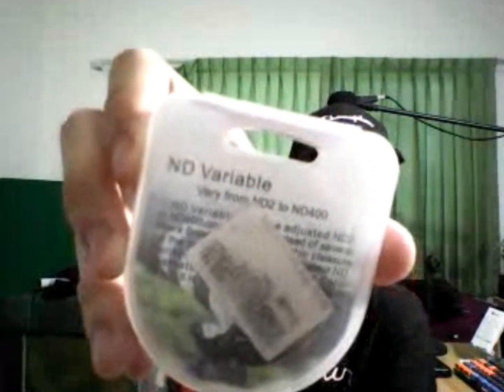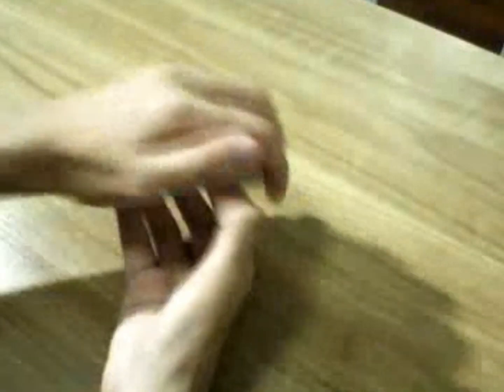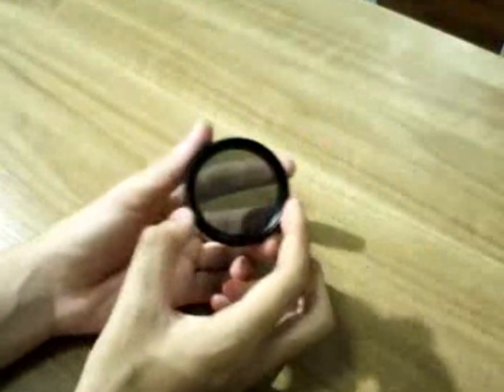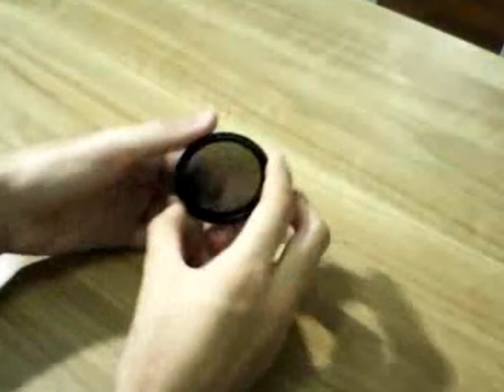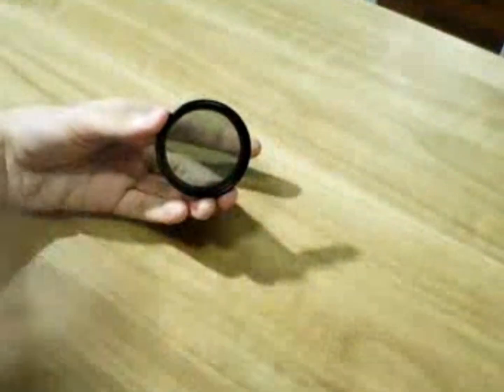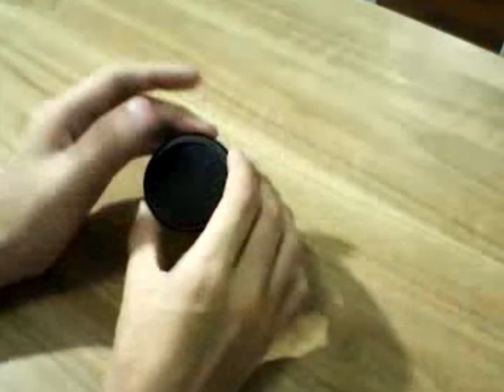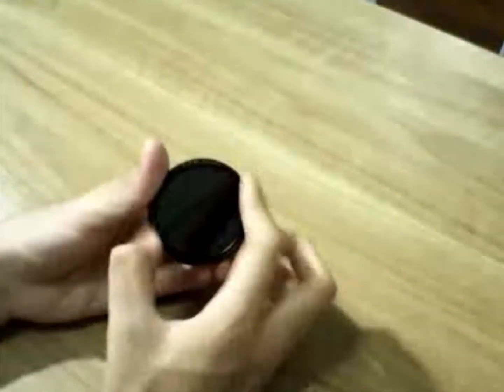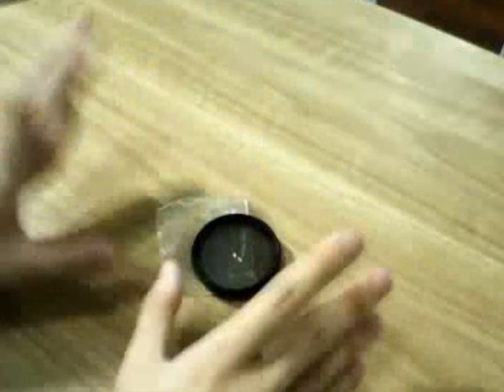The Forgotten Item of WDORS - The Variable ND Filter! (Shot with Nokia 3310 4G)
And here you go, The Review of the Forgotten Item of WDORS.
For the best experience, Please put this video to 360p or 144p and then, Enjoy! 😁
Watch the full official playlist here!

Or would you rather watch an original playlist? (If you wish)

Discord : Ryukin The #1 Boss. =) [itsryukin] (Formerly known as It's Ryukin =)#8117)
(If you want to add me as a friend)

Xbox : RyukinDW162
(If you want to add me on Minecraft : Bedrock Edition)

- I'm feel free to see you sub my channel -
- My daddy is gonna appreciate that! -

Love y' all! \^-^/ - Ryukin.
I love you too! 😊 - Bluebird.

By It's Ryukin =) / A.D. 2023.
Tape Recorded on Jul 9th, 2023 (The same day as the previous video was filmed)
Yoo...! =D